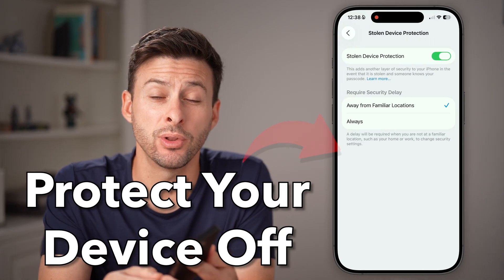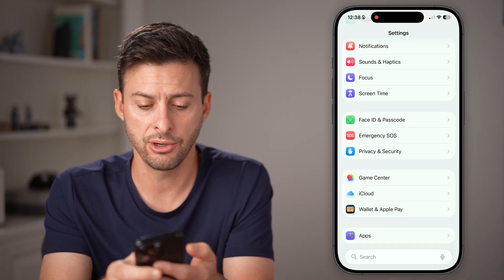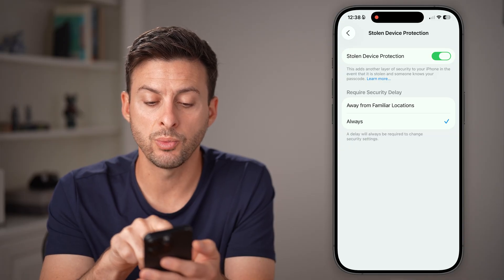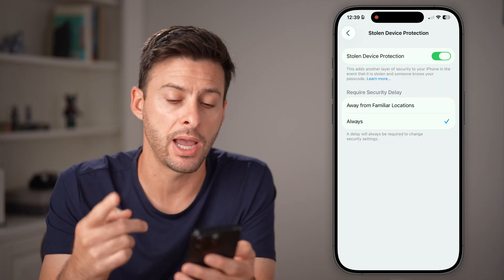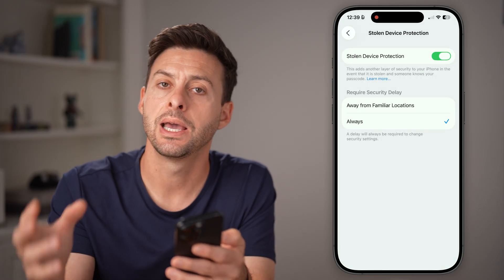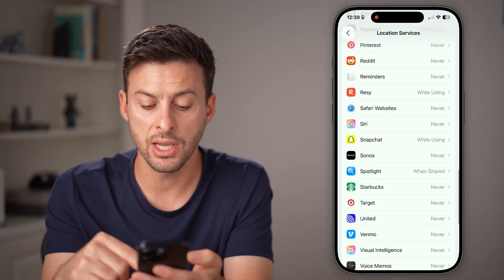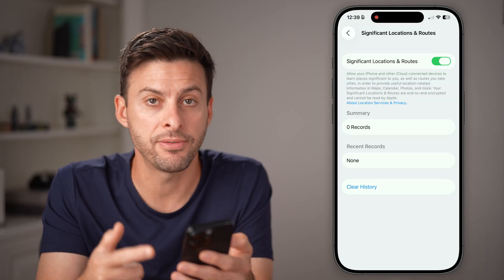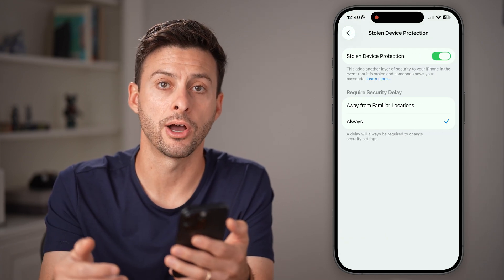How To Turn Off Stolen Device Protection On iPhone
Here's how to disable stolen device protection on your iPhone if you accidentally turned it on.